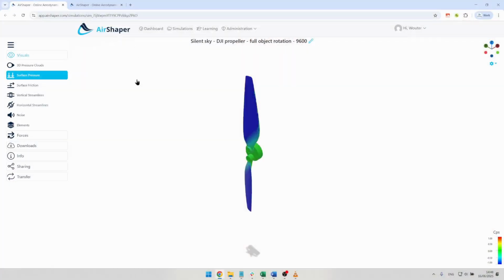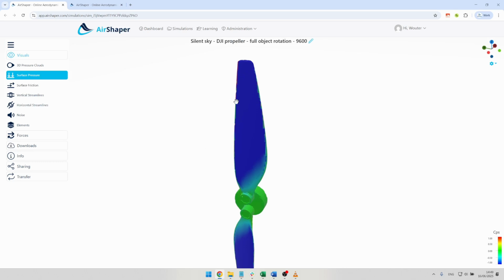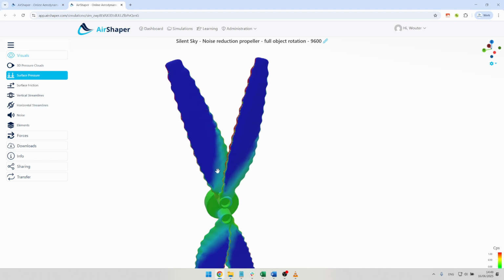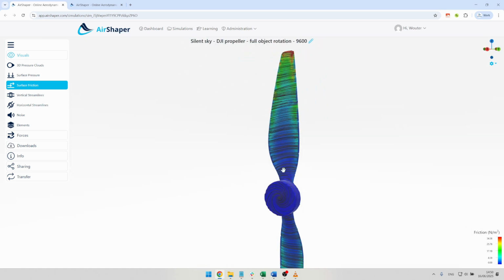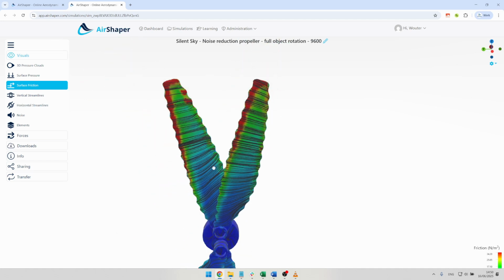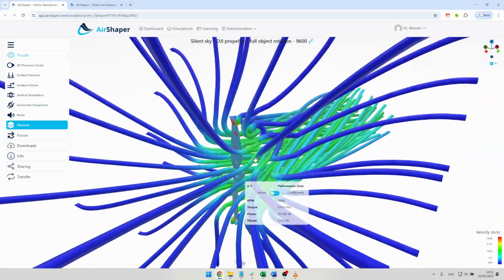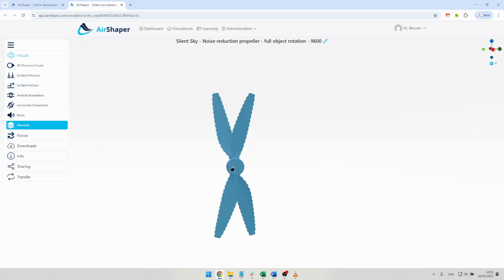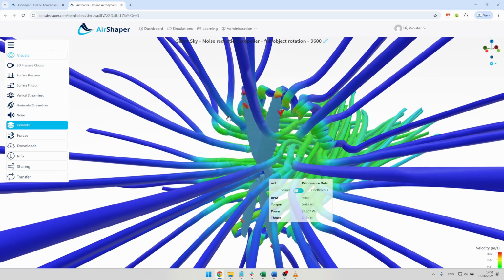Drone propeller noise reduction - Novel aerodynamic blade technology analyzed in CFD!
In this video, we compare the noise of a stock DJI propeller to the new Silent Sky design. Both the noise level and the high pitch frequency amplitude were reduced using a bio-inspired design with tubercles.